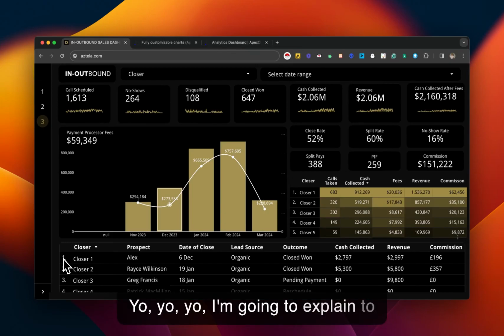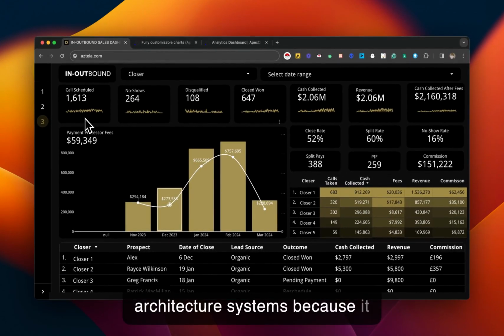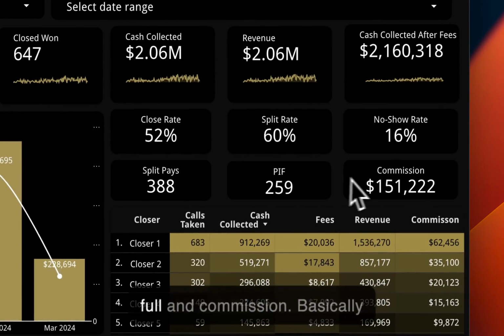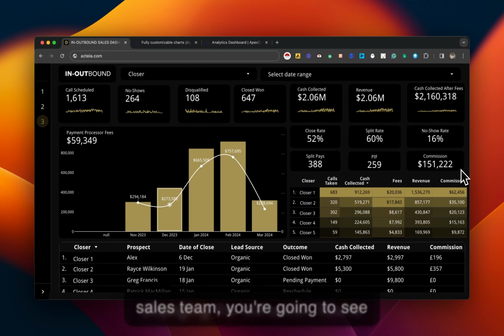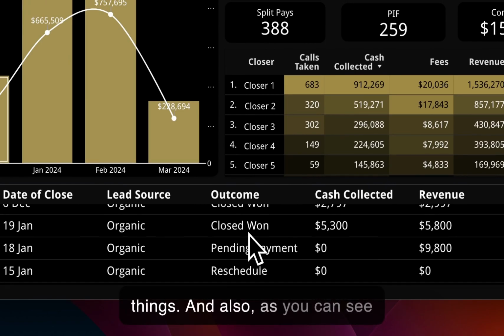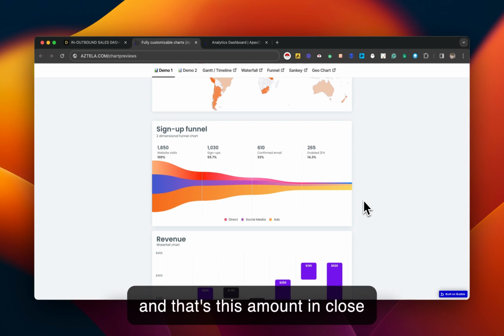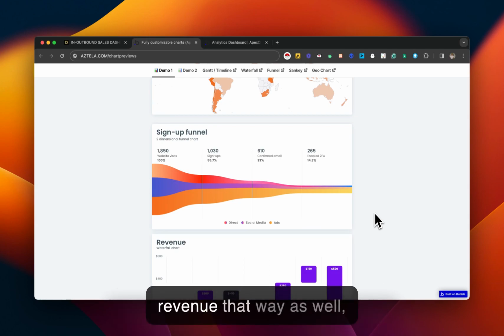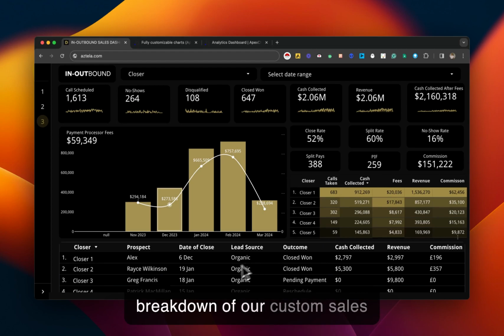How Custom Data Analytics Dashboards Drove $4 Million in Cash Collected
In this video, we reveal the phenomenal success of a multi-regional sales team in the capital markets sector, powered by data analytics dashboards:

- Generated over $4 million in sales within a single quarter.
- Boosted overall sales by 45%, driving significant revenue growth.
- Enhanced performance tracking reduced sales cycle time by 30%.
- Data-driven insights increased lead conversion rates by 25%.
- Streamlined sales processes improved efficiency by 35% across regions.
- Identified high-potential markets resulted in a 50% increase in targeted campaign success.
- Improved team collaboration raised communication efficiency by 60%.
- Optimized sales strategies led to a 20% rise in average deal size.

Want custom dashboard made for your EXACT needs - aztela.com